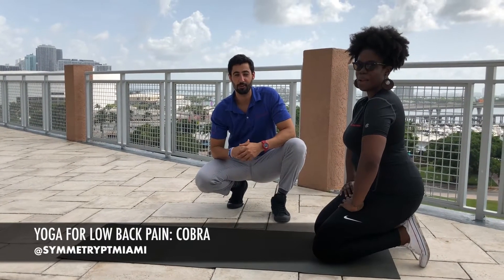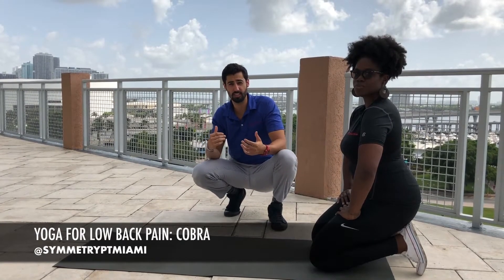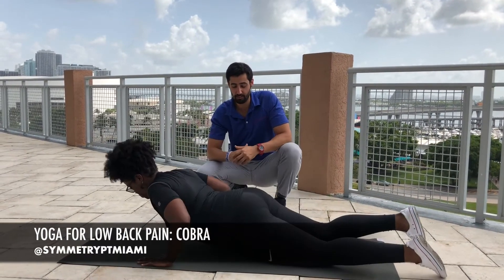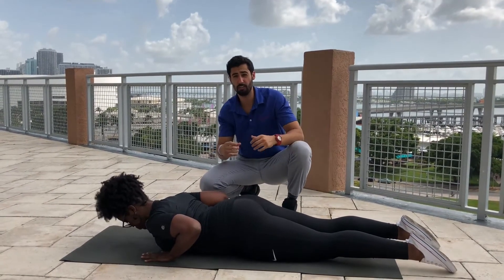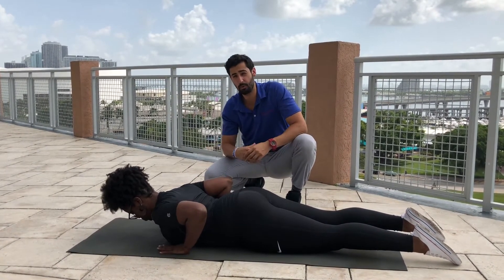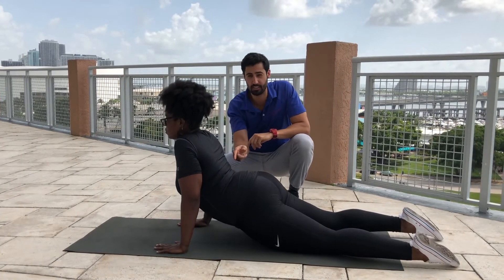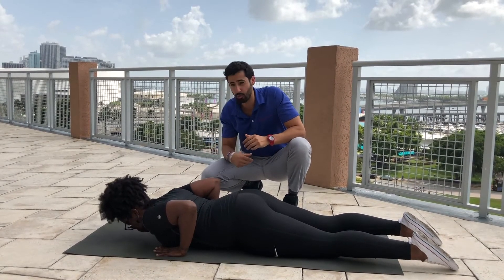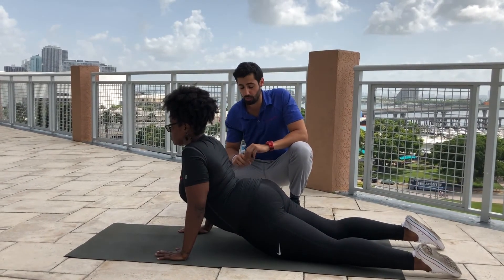Yoga for Low Back Pain: Cobra Pose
This pose helps to promote lumbar and thoracic extension. Cobra is best known for increasing the flexibility of the spine. This pose stretches the chest while strengthening the spine and the shoulders.

Extension of the spine in some philosophies of physical therapy is the key to decreasing lower back pain and restoring pain free motion.

To perform this pose:
1) Start on your stomach on the mat
2) Think about reaching the legs long to help with spinal decompression
3) Place hands slightly behind the shoulders
Inhale to prepare
4) As you breathe out, press into the hands, lifting the head, chin and chest
5) Lower yourself down starting at the hips, ending with the head
6) Continue to perform this with the breath, lowering on the inhale and coming into extension on the exhale
7) Perform this 10-15 times!

Tip for this pose: Make sure to brace at the core, keeping it tight to protect the lumbar spine!